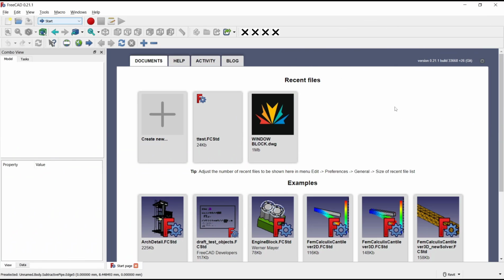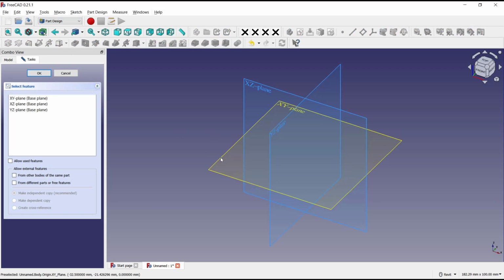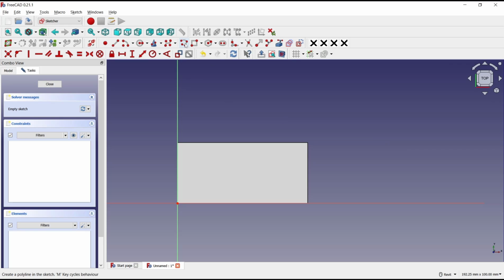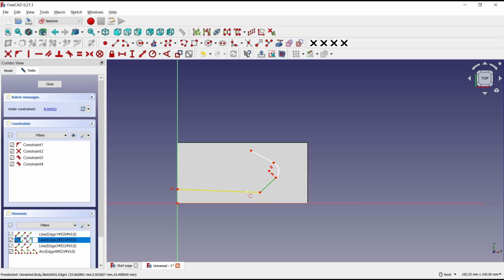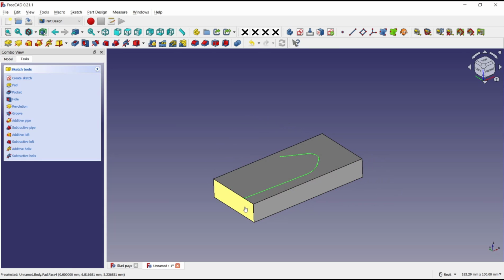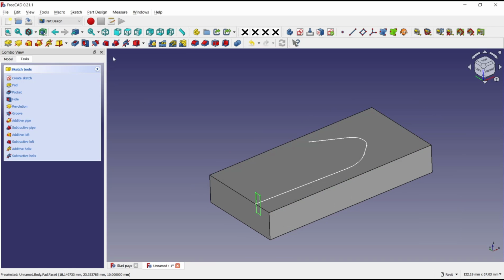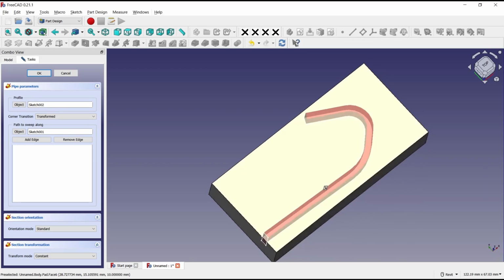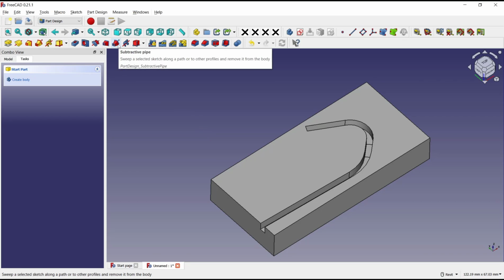FreeCAD How To Groove Along Path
Looking to learn how to groove along a path in FreeCAD? You've come to the right place! This channel is dedicated to providing step-by-step tutorials on FreeCAD, covering everything from basic tools to advanced techniques. Whether you're a beginner or an experienced user, you'll find valuable tips and tricks here. Watch now.